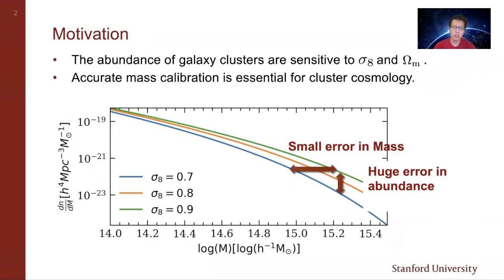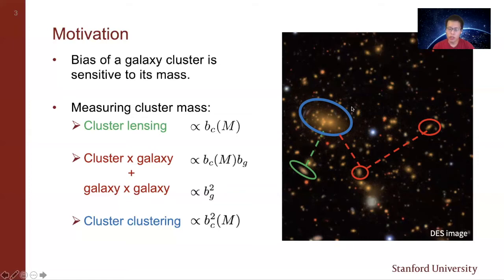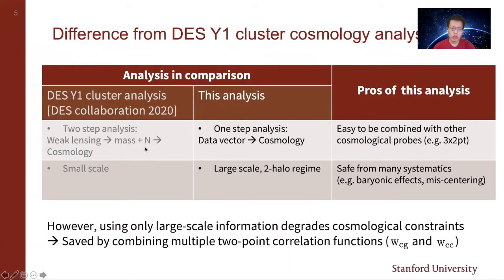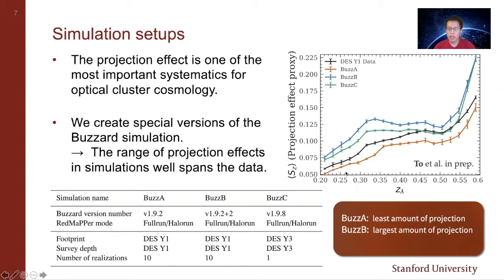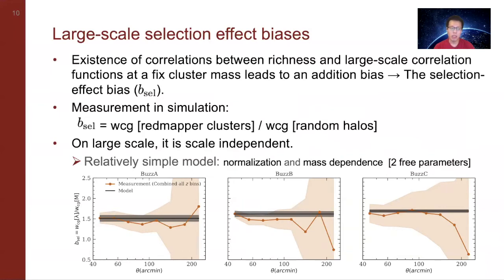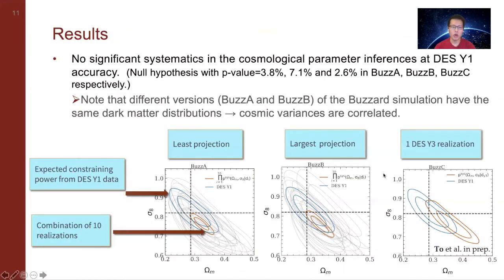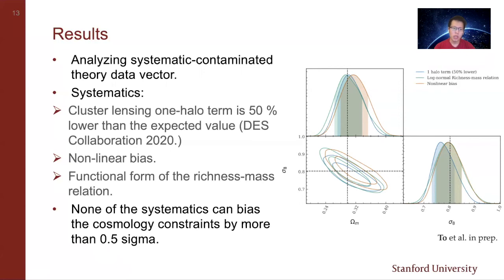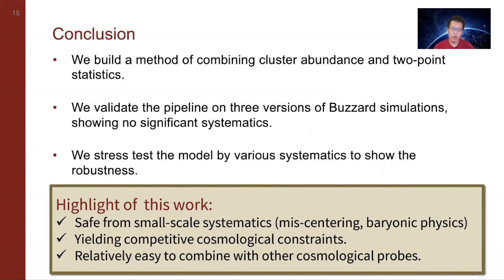Chun-Hao To | Combination of Cluster Number Counts and Two-Point Correlations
Talk title:
Combination of Cluster Number Counts and Two-Point Correlations

Talk abstract:
In this talk, I will introduce our recent work on developing a method of combining cluster abundances and large-scale two-point correlations, namely galaxy clustering, galaxy--cluster cross-correlations, cluster auto-correlations, and cluster lensing. This data vector yields comparable cosmological constraints to traditional analyses that rely on small-scale cluster lensing. We use survey simulations designed to resemble the Dark Energy Survey Year One (DES-Y1) data to validate the analytical covariance matrix and the parameter inferences. The posterior distribution from the analysis of simulations is statistically consistent with the absence of systematic biases detectable at the precision of the DES Y1 experiment. The robustness of our results against a variety of systematic effects is verified by using simulated likelihood analysis of a Dark Energy Survey Year 1-like data vectors. This work presents the first-ever end-to-end validation of a cluster abundance analysis on catalog-level simulations.